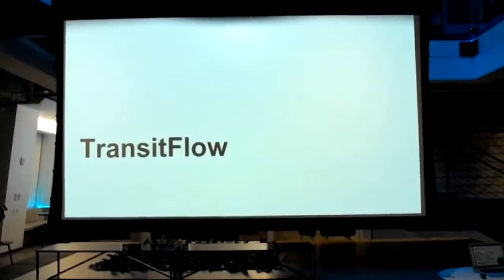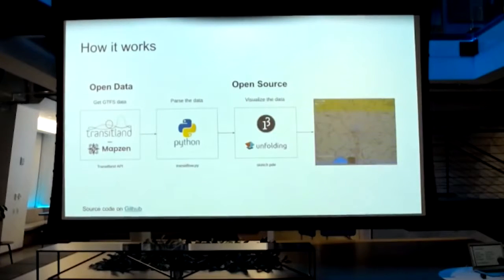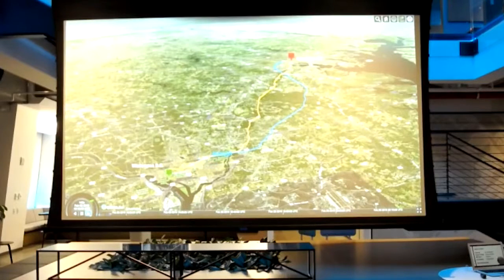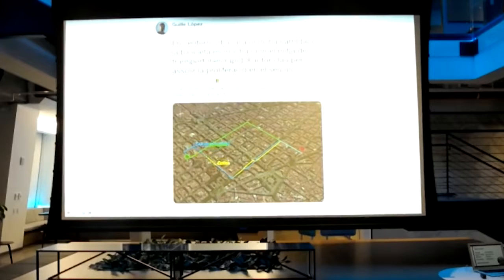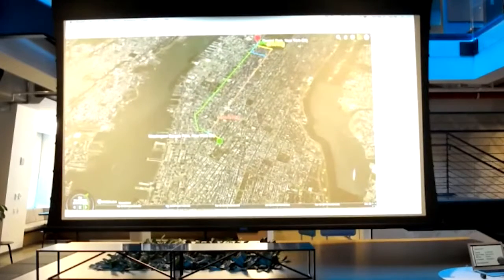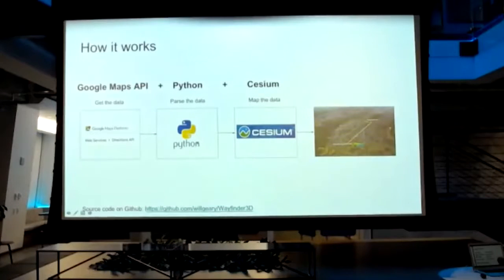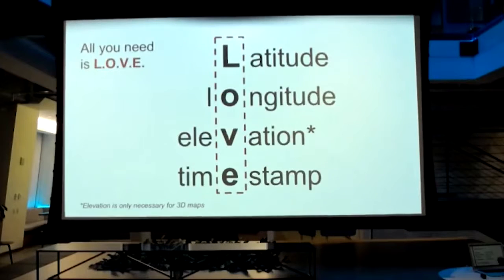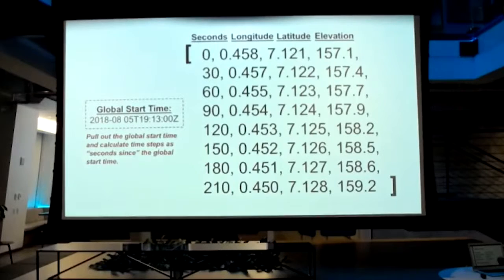Will Geary - Wayfinder3D - Transit Techies NYC #7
Will Geary
Wayfinder3D

Transit Techies NYC #7
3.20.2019